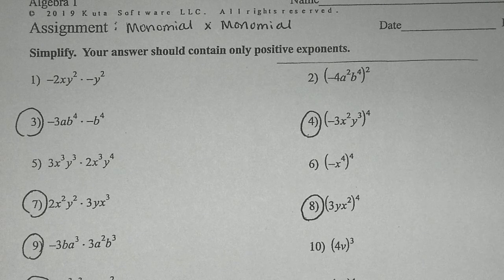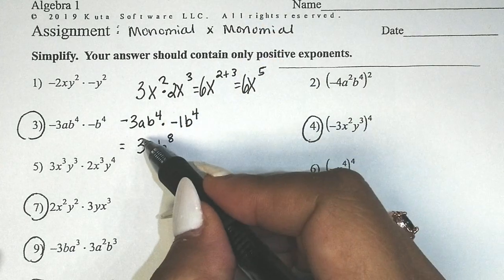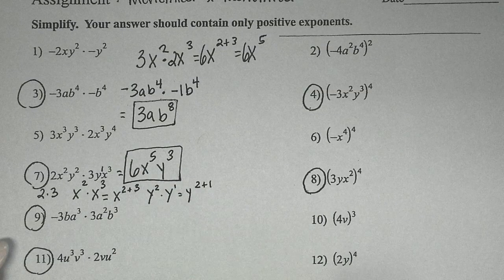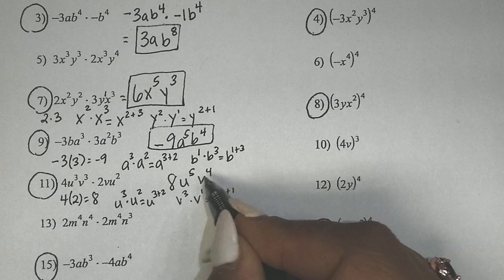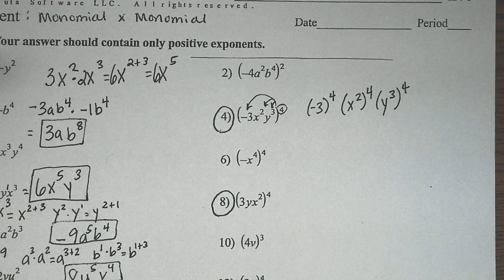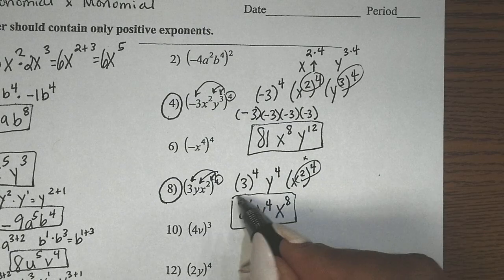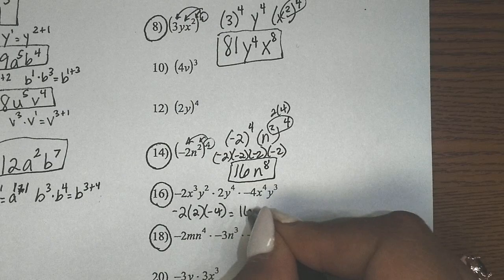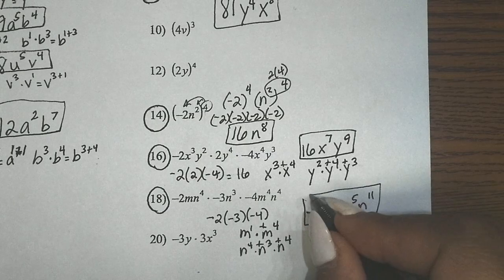Simplifying Polynomial Expressions: Multiplying Monomials